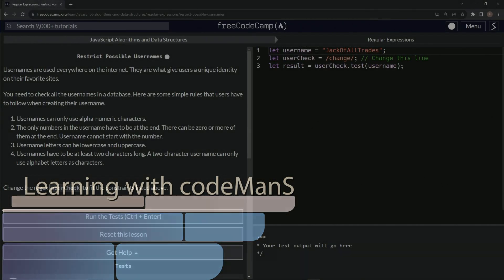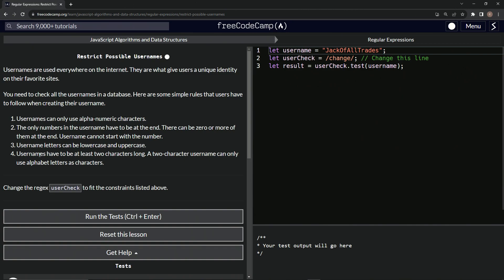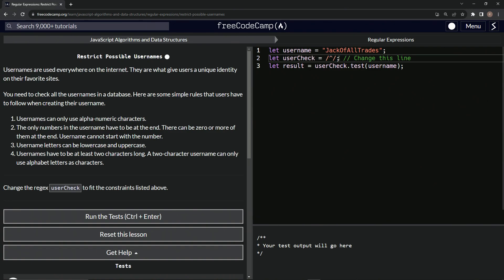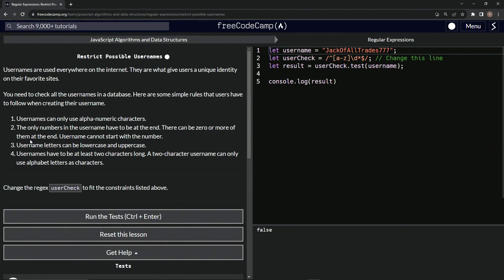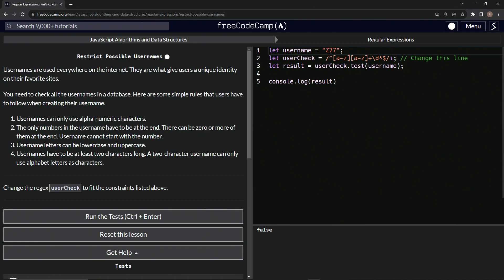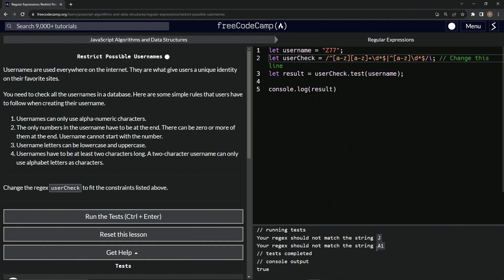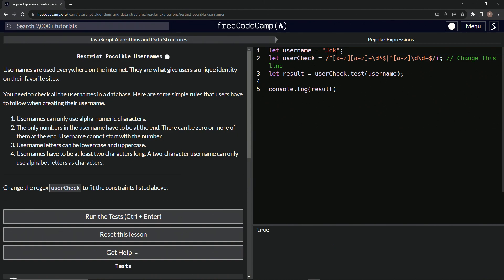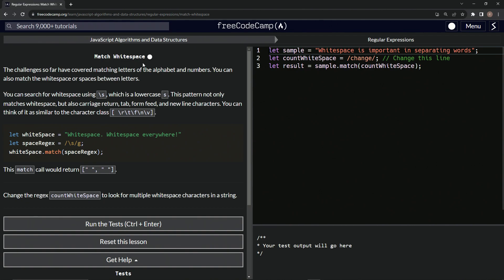JavaScript Regular Expressions: Restrict Possible Usernames | FreeCodeCamp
🍂 **"Digital Identity: Crafting the Perfect Username"** 🌐

In the vast realm of the digital world, where every click, comment, and contribution is a whisper of our virtual selves, our usernames stand as our calling cards. These unique monikers, like constellations in the cyber sky, offer us a distinct identity amidst the myriad of internet stars.

🌟 **Rules of Crafting Your Star**:

- **Alpha-Numeric Artistry**: Each username is a blend of letters and numbers. Dive into the dance where alphas lead and numerics follow.

- **Numbers, The Final Note**: While numbers add a unique twist, they find their place only at the end. A username begins its journey with letters, whether whispered in soft lowercase or declared in proud uppercase.

- **Size & Substance**: Every username carries a story, requiring at least two characters to narrate. When it's just a duo, let them both be letters, singing in harmony.

🍁 **For the Digital Navigators**:
As you sail through the sea of usernames, ensuring each one aligns with these crafted constraints, remember it's more than just a string. It's an identity, a story. Let the regex `userCheck` be your compass, guiding each username to its perfect form.